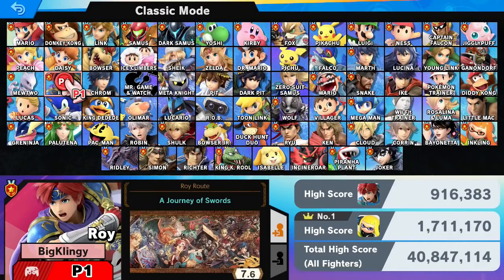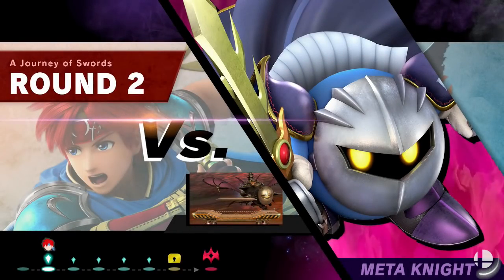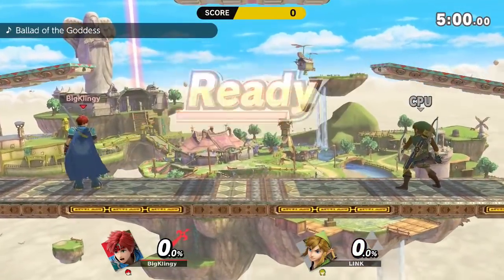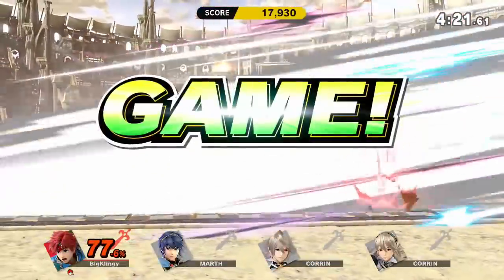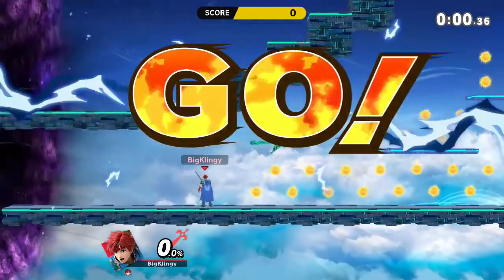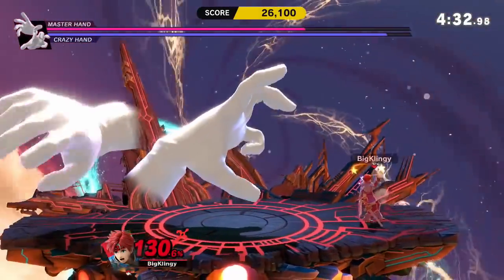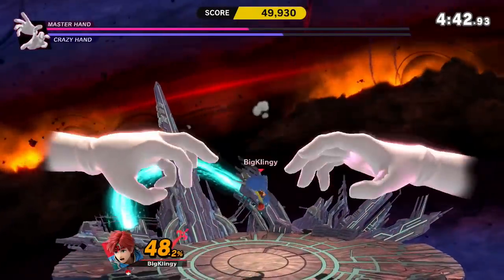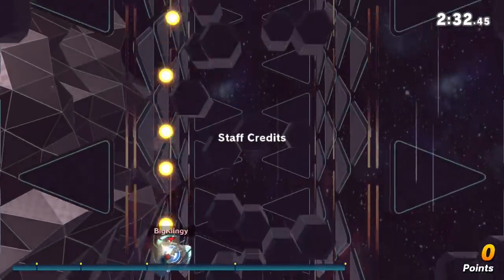Super Smash Bros Ultimate: Roy Classic Mode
Time for teh boi with teh fire to step up.